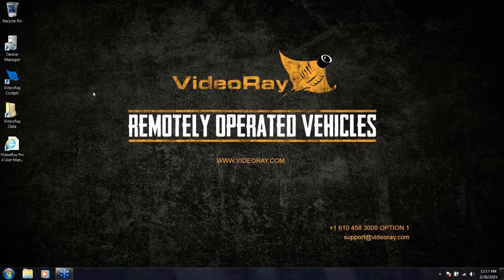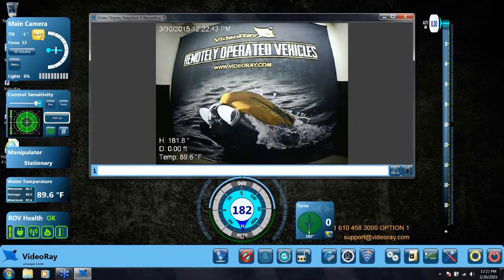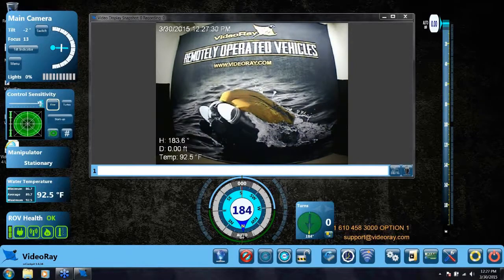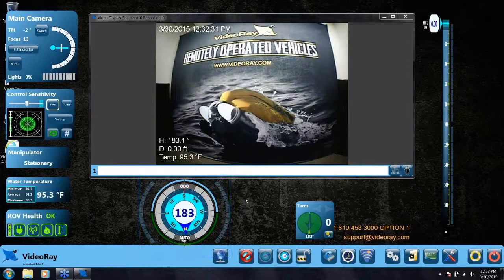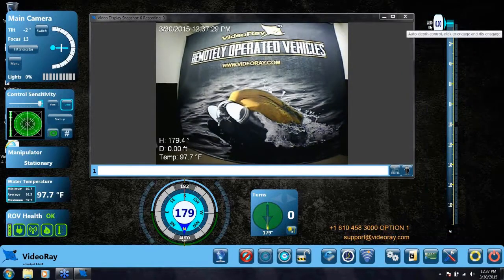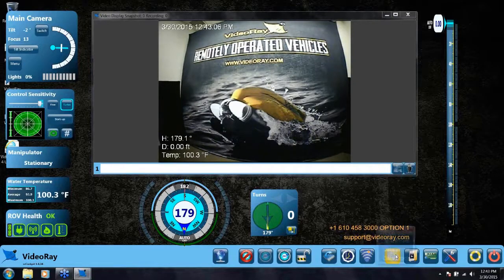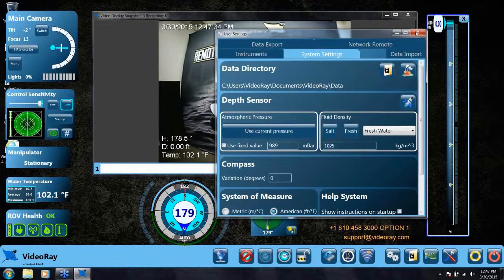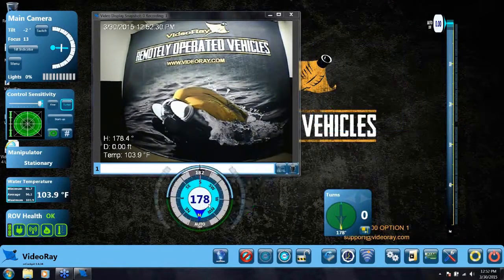Đào tạo lái ROV căn bản - Bài 9: Giới thiệu phần mềm điều khiển ROV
Công ty TNHH Khoa học và Kỹ thuật REECO
Điện thoại: 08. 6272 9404